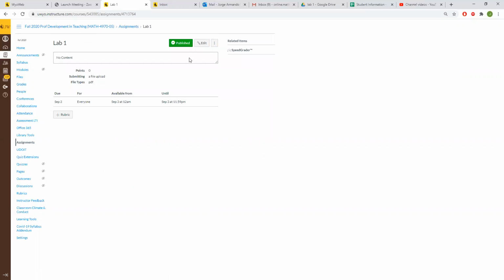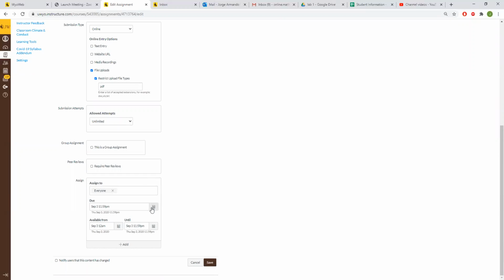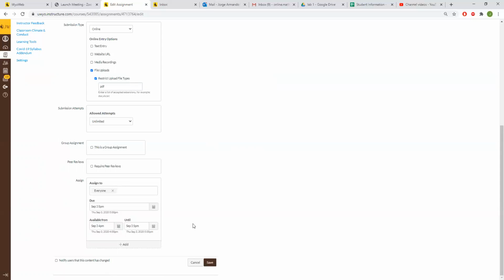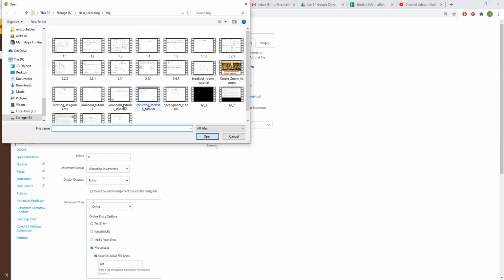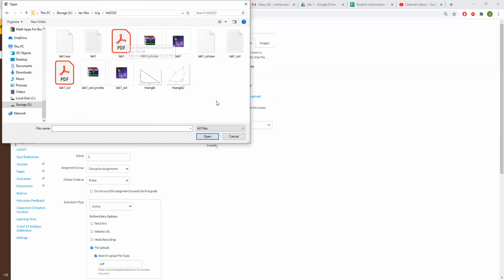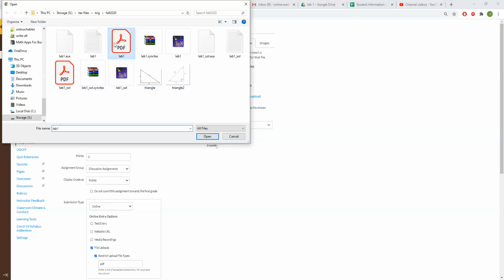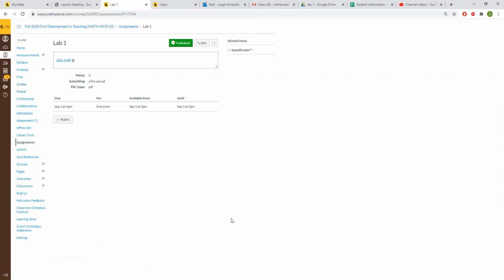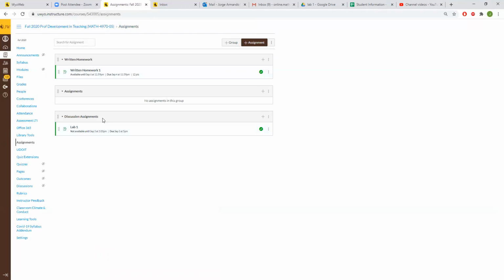Upload Files Tutorial